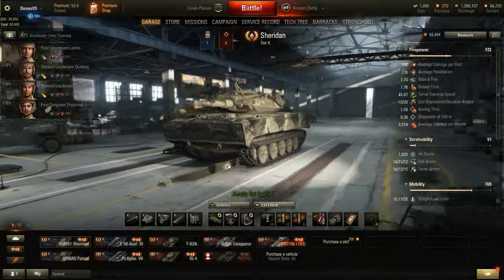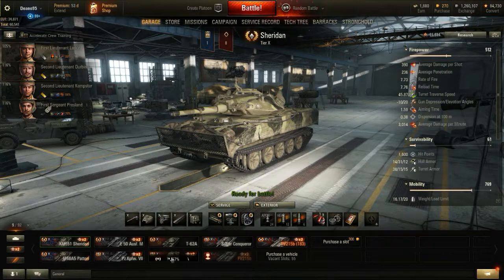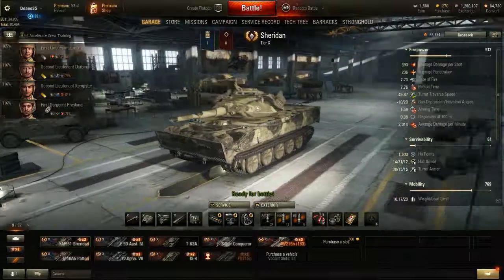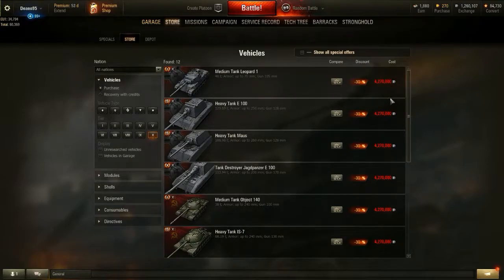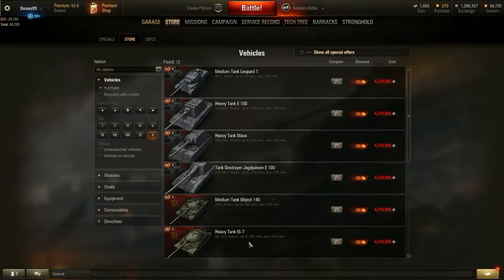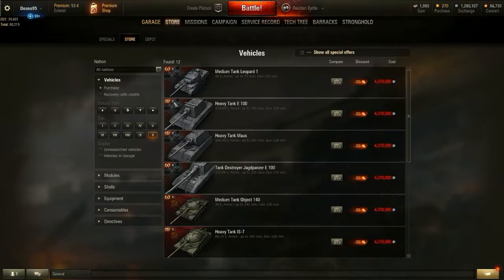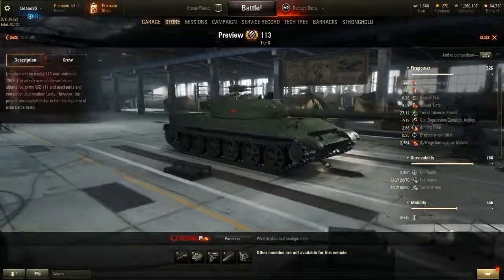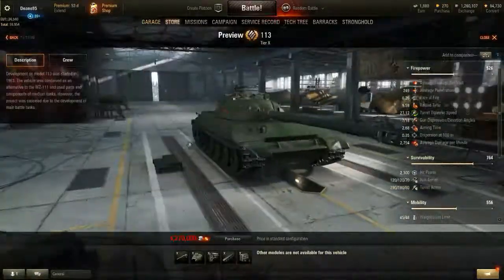World of Tanks What Tier 10?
Asking which tier 10 do you guys think i should get?